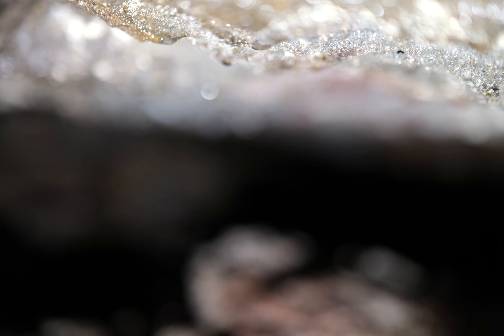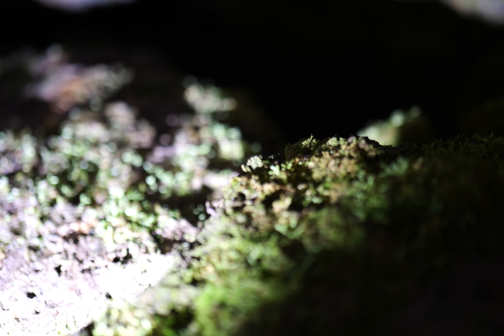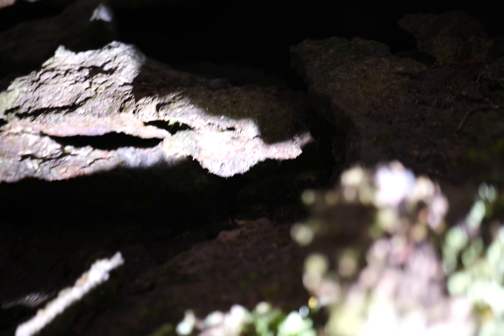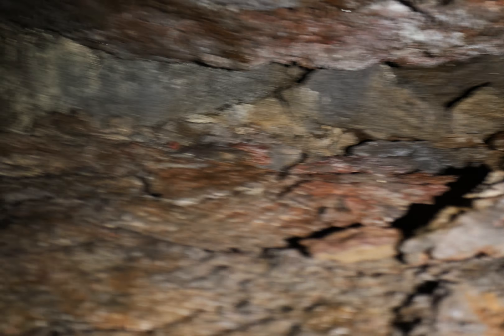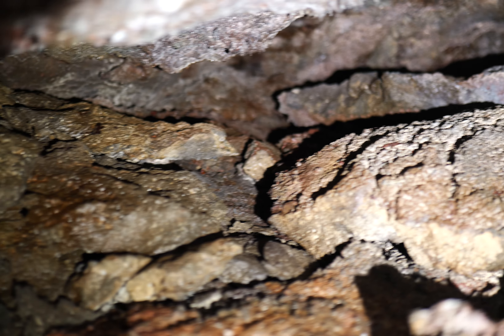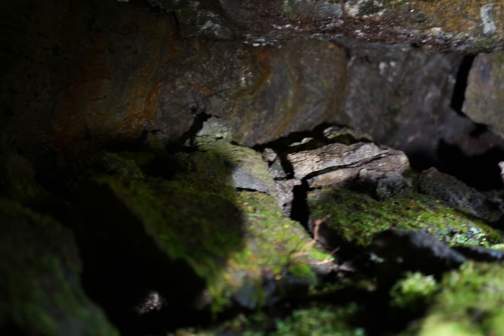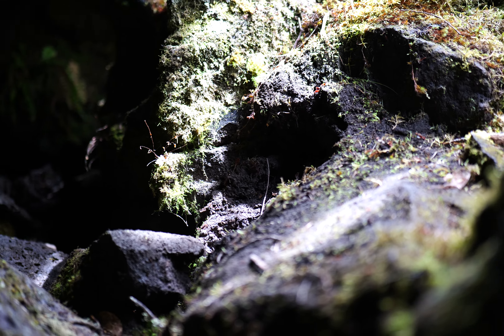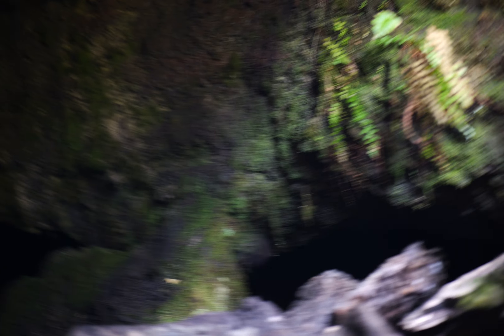mystery cave, video 3, 6k